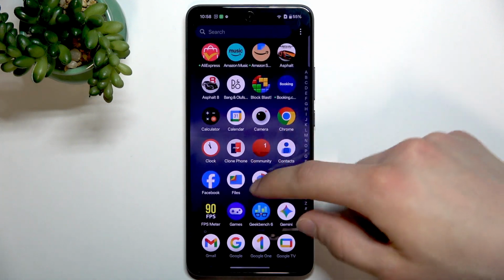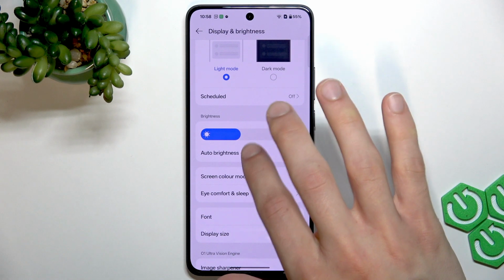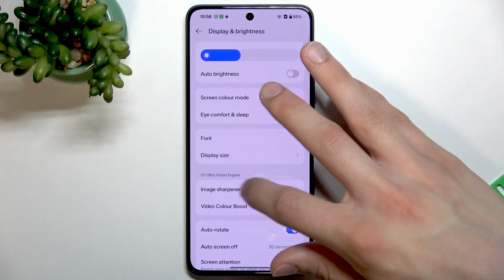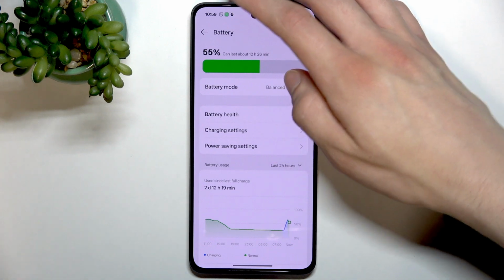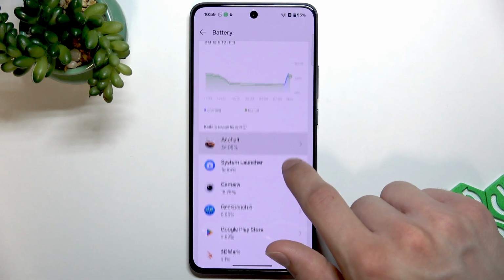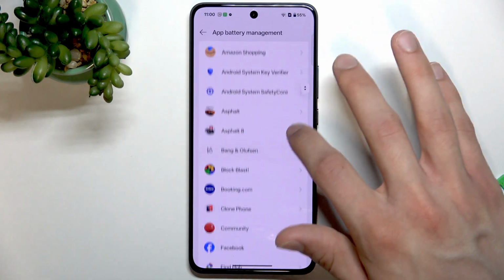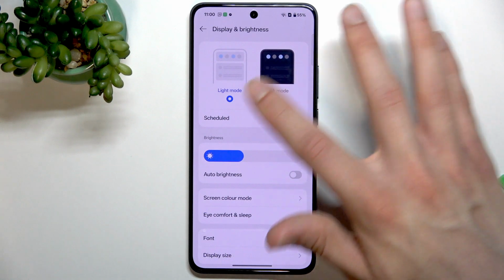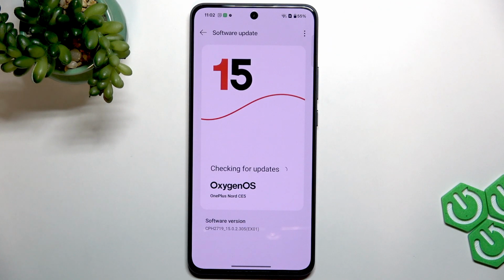OnePlus Nord CE 5 – How to Improve Battery Life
If you want to make your OnePlus Nord CE 5 battery last longer, this video will show you the best ways to improve battery life on your smartphone. Learn how to adjust display and brightness settings, turn off screen attention, shorten screen timeout, disable haptics, and manage battery-draining apps. We’ll also cover how to use dark mode and keep your device updated for the best performance. These simple steps can help you save power and get more out of every charge on your OnePlus Nord CE 5. Follow along to optimize your phone’s battery and enjoy longer usage every day.

How to improve battery life on OnePlus Nord CE 5?
How to turn off background activity for apps on OnePlus Nord CE 5?
How to enable dark mode on OnePlus Nord CE 5 to save battery?

0:00 Introduction
0:08 Open display and brightness settings
0:20 Turn off screen attention
0:40 Set shorter screen timeout
1:10 Disable haptics
1:23 Manage battery-draining apps
2:32 Enable dark mode
2:51 Check for software updates
3:06 Final tips and outro